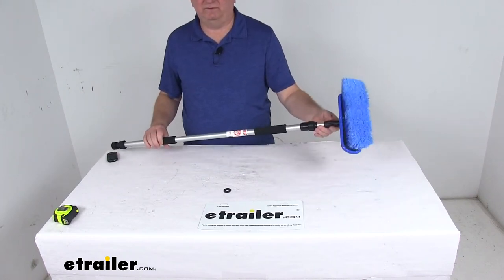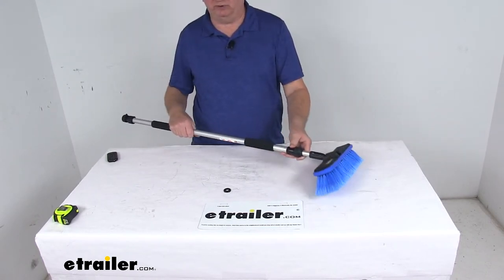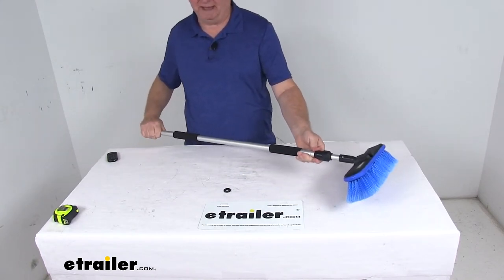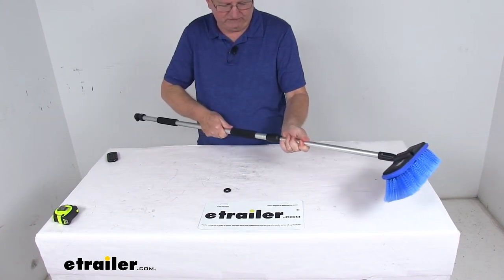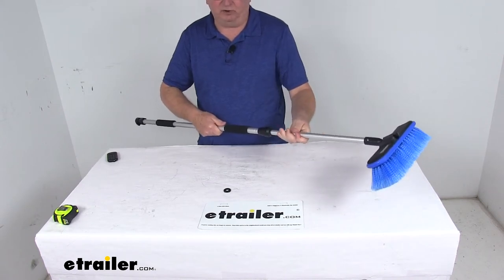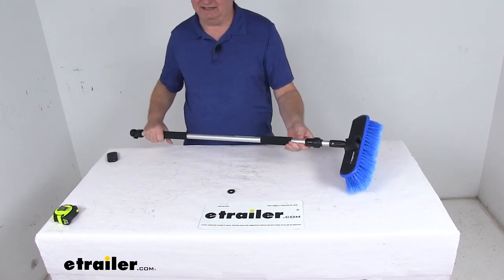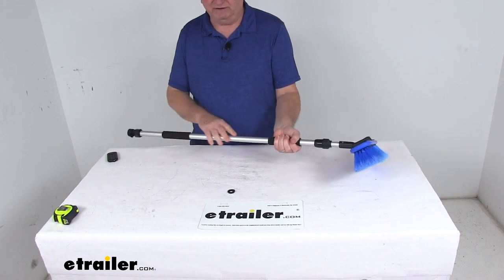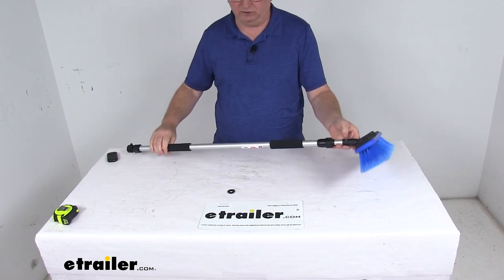etrailer | Review of SM Arnold RV Cleaner - Wash Mitts and Brushes - 38125-688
Click for more info and reviews of this SM Arnold Car Wash Brush:

Today we're going to take a look at the SM Arnold fountain vehicle cleaning brush with the telescoping flow through handle. Now this brush has the nice soft flag tip bristles on it for safe cleaning for all vehicle surfaces, and it is thick brush that'll carry an abundance of soap and water to the surface to quickly wash away any dirt and grime on your RV. The cleaning head itself measures about 10 inches long, and you can see the head will thread onto the handle so it can be easy to remove for replacing, or if you want to switch to a different head.This does come on this 62 inch telescopic flow through aluminum handle. You can see when it's retracted it's about 36 inches, and then when you loosen it you can extend it all the way out to about 62 inches in length, and then just tighten this down. Once it tightens down, it'll hold it into that position, and you can loosen it and put it into any position. If you want to go halfway, tighten it down; it will hold it that way.It does have a flow through feature on the handle that will connect to your water hose, and it will transport water all the way up to the handle to the brush to the vehicle surface for a more precise clean.

Does include this rubber washer that you'll install in there before you hook your hose up to give you a nice seal. Then if you notice right here on the connection they have on lever that when it's in this position, that's closed valve. So it's off. If you push it down towards parallel, that'll open it and let the water flow, so you can turn the water off right there.It is a nice lightweight design. It's a aluminum handle, makes washing very fast and easy.

If you notice on the handle itself, right here, they have these two foam grips on it. That'll give you a nice non-slip grip to help when you're washing your RV. So even if your handle gets wet, it'll give you a nice grip to hold onto it. Again, if you need to telescope it out, just extend it, tighten it down, and it'll still work for you. But that should do it for the review on the SM Arnold fountain vehicle cleaning brush with the telescoping flow through handle..